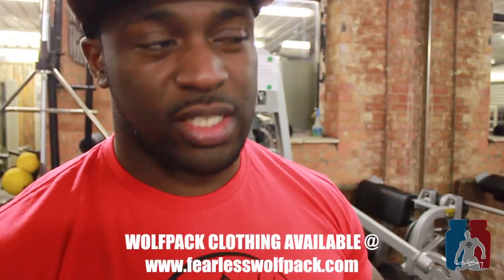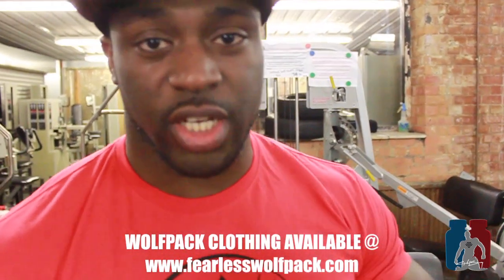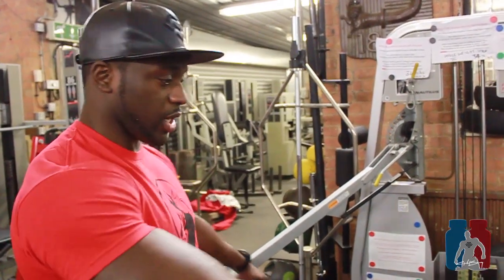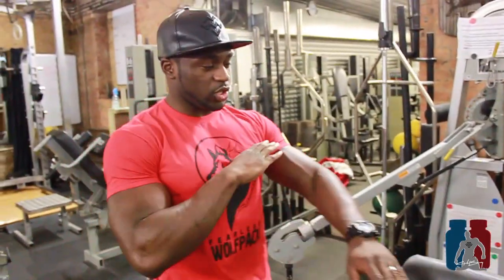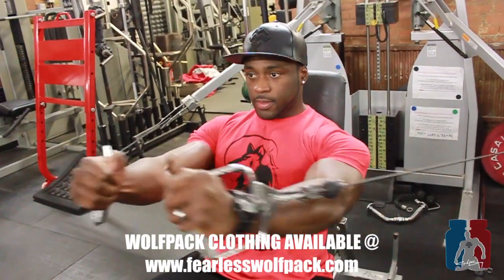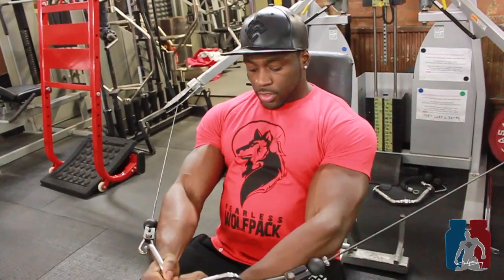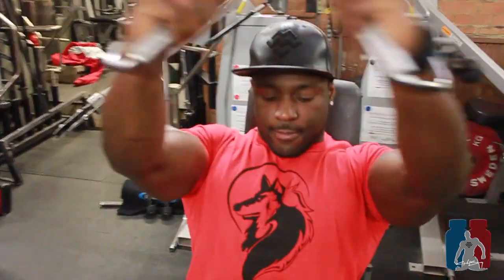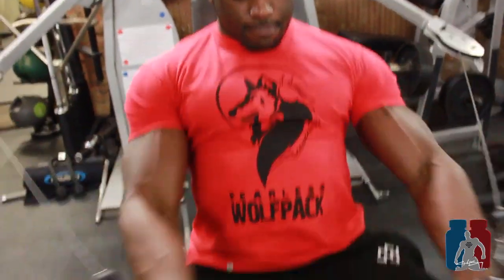QUICK TIP #3: EXERCISE FOR FULLER CHEST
Wats going on WolfPack. Here's another exercise that helped with my chest development..:-)